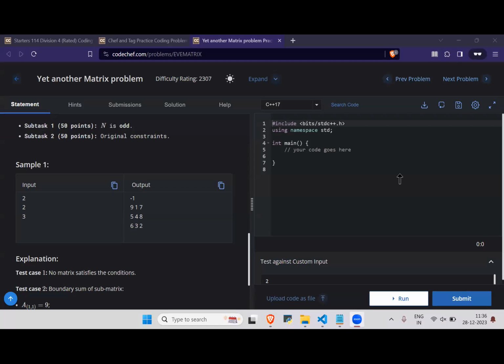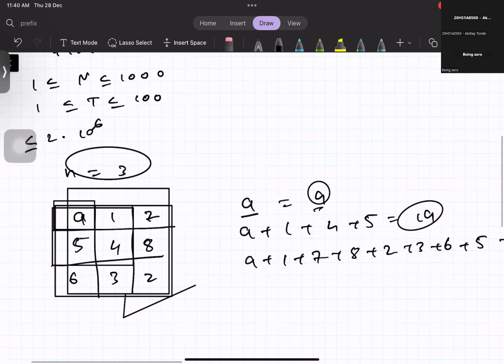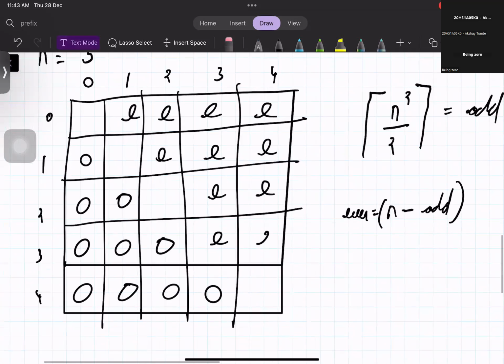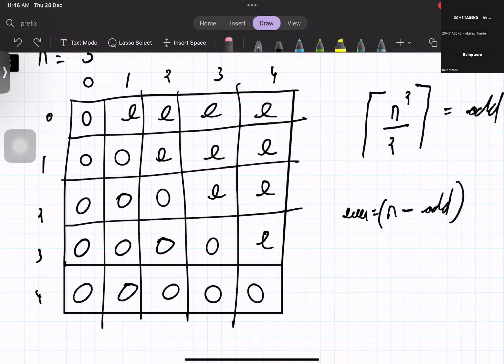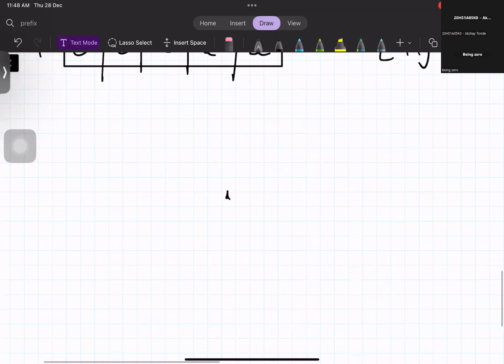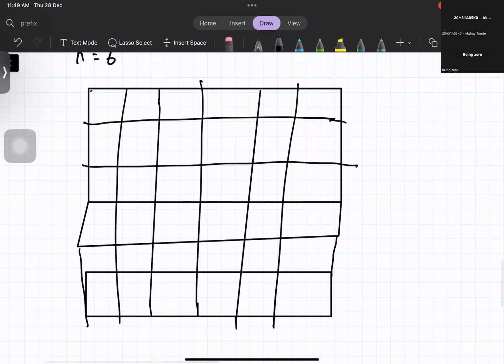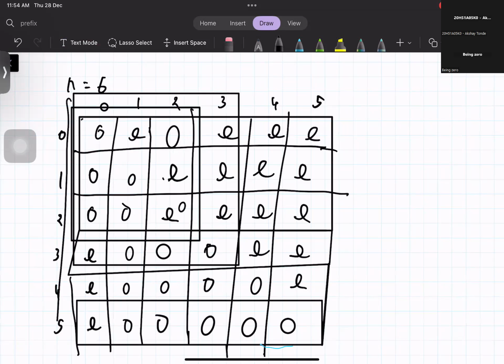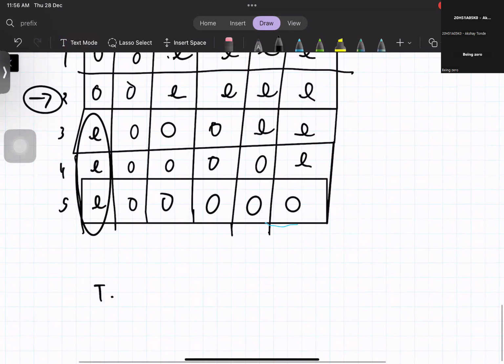[CC-START114] - 5 - Yet another Matrix problem (EVEMATRIX)